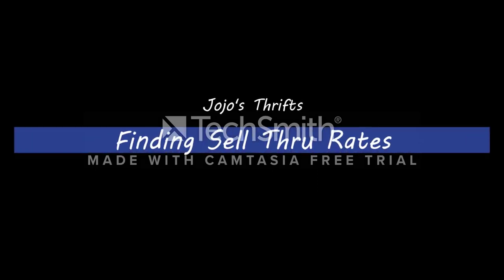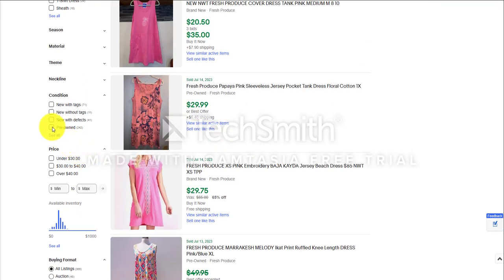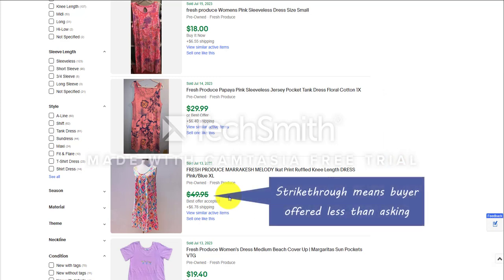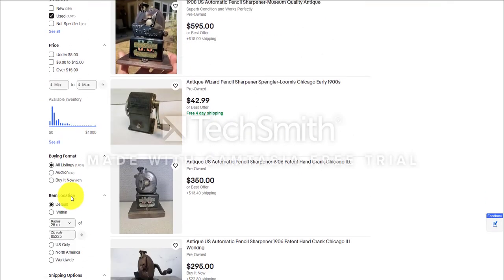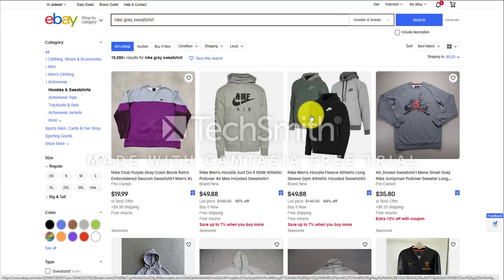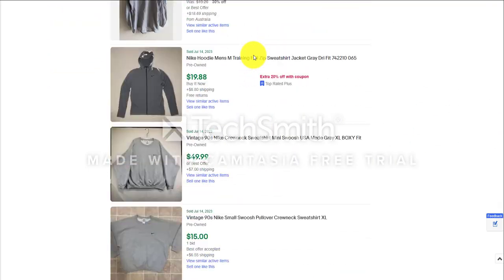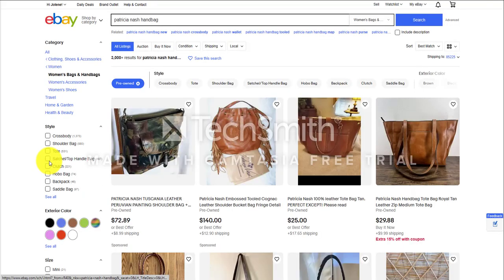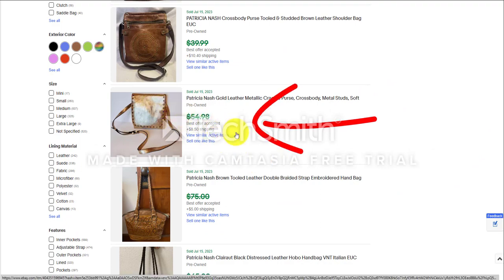Finding eBay Sell Thru Rates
I created a quick video on how to find sell thru rates on eBay to determine if something is a good buy for resale. Don't mind the water marks!